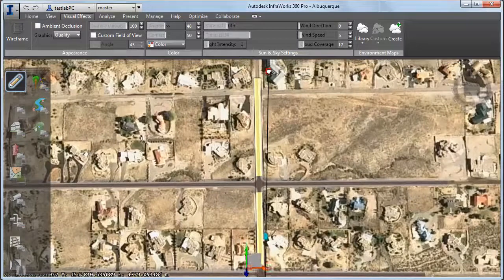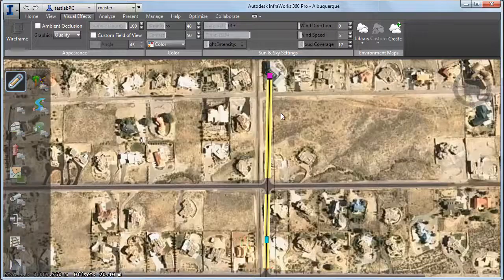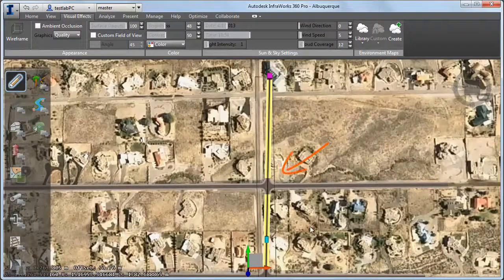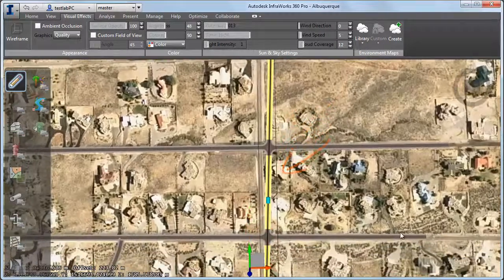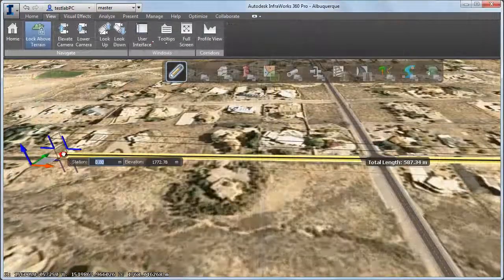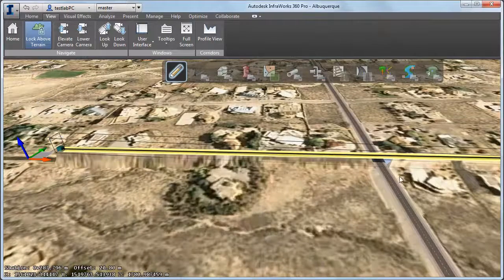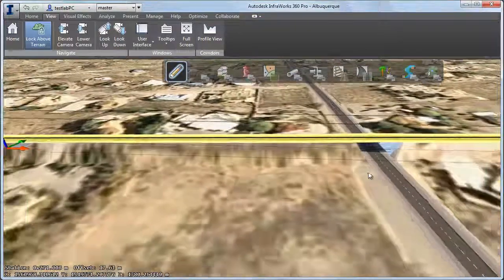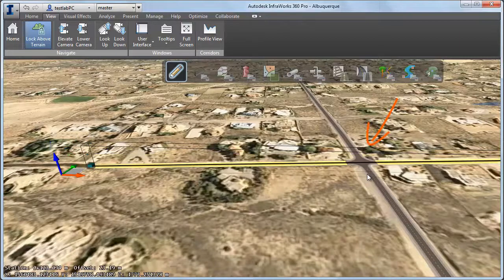Autodesk InfraWorks 360: Update Intersections by Moving the Road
Autodesk InfraWorks 360 how-to video: Automatically update intersections by moving the end point of a design road.

Functionality shown is available with Roadway Design for InfraWorks 360.